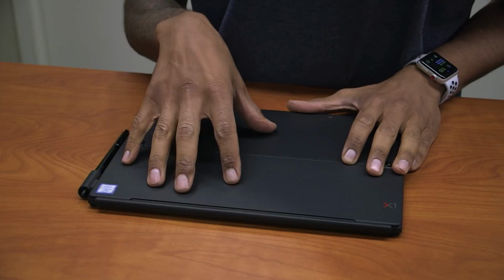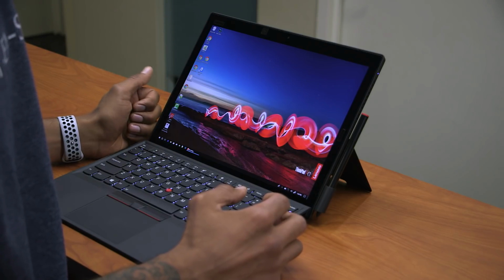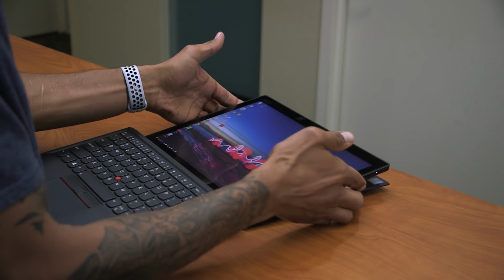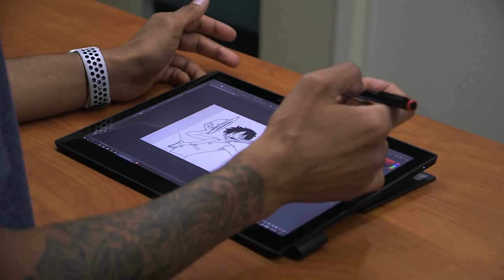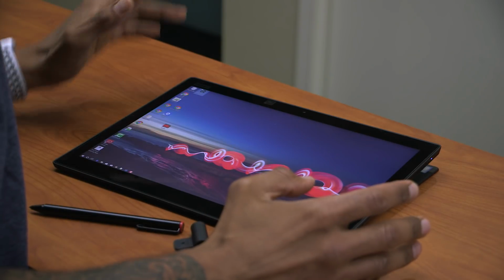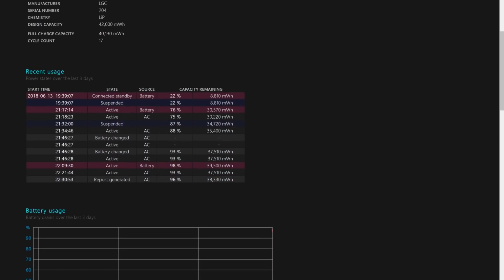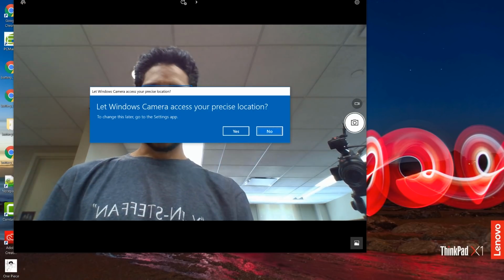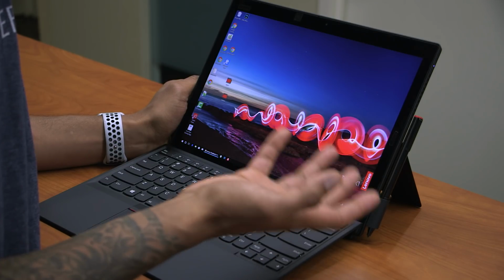Lenovo ThinkPad X1 Tablet Gen 3 Review | 2-in-1 Hybrid Laptop | Is it worth it?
Lenovo ThinkPad X1 Tablet is designed as a 2-in-1 hybrid laptop for businesses, but is it really worth getting it? Here is the full hands on review on the Lenovo ThinkPad X1 Tablet.